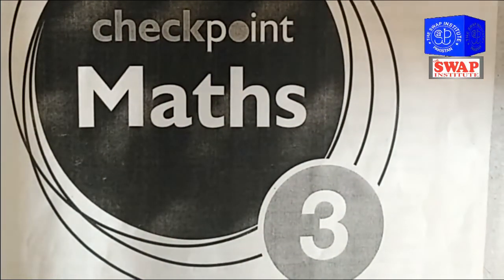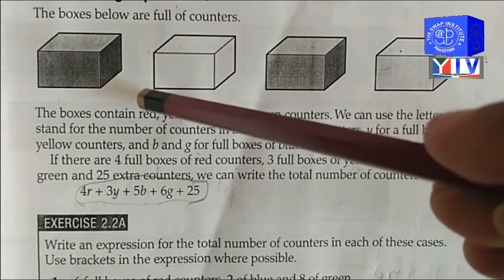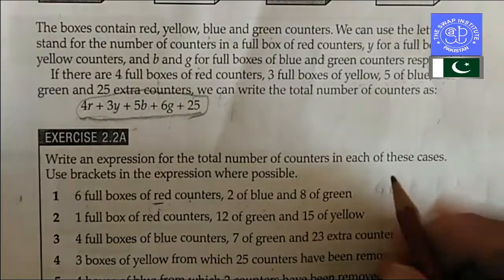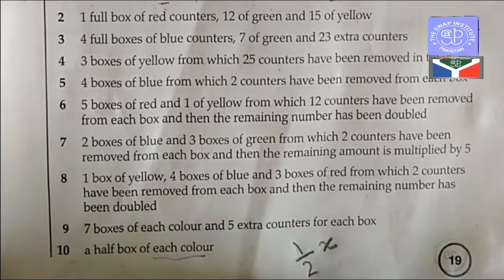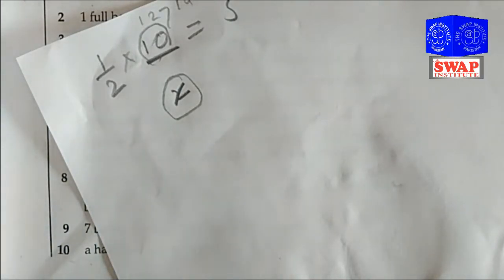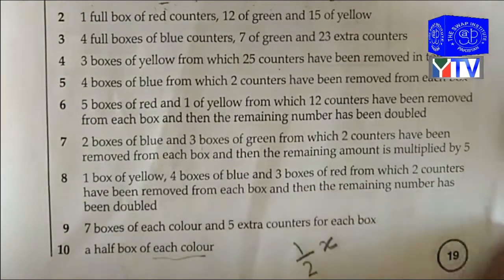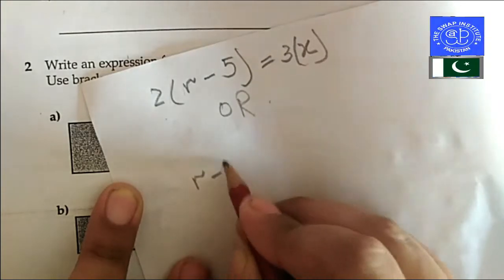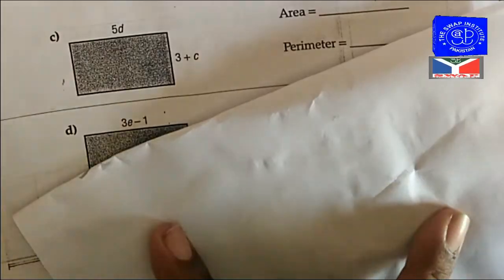Constructing Expressions [8th Math] | Dr. Yasir | Yasir Rasheed Robust-Hood | The SWAP Institute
Prof. Dr. M. Yasir Rasheed Robust-Hood's lecture on
Constructing Expressions [8th Math] | The SWAP Institute (دی سویپ انسٹیٹوٹ)
INTRO OF INSTITUTION:-
Hi, Greetings of the day, Hope you are enjoying good health in this difficult time.
Welcome to our YouTube Channel "The SWAP Institute (دی سویپ انسٹیٹوٹ)", it is not just a YouTube Channel, it is basically a growing institution in Pakistan that will spread in other countries Insha'Allah by the grace of Allah almighty. The Founder and Chairman of "The SWAP Institute (دی سویپ انسٹیٹوٹ) " is the "Professor Doctor Muhammad Yasir Rasheed Robust-Hood" (پروفیسر ڈاکٹر محمد یاسر رشید روبسٹ۔حُڈ ), who is thankful to your Love and Support.
                               This is an important article according to paper point of view under all Boards of Pakistan and other Examination-Bodies in the "Constructing Expressions [8th Maths]" which is the field of Physics portion... so you should watch summary first and note the whole lecture, then listen carefully lecture and try to understand second for your papers...
Thank you so very much, for your Assist, Love, Support and Likings.

About:-
             The SWAP Institute is that institute which works for Science and Technology. Now a YouTube Channel of The SWAP Institute is also existed where you will find science and technological video lectures in Urdu as well as in English by "Professor Doctor Muhammad Yasir Rasheed Robust-Hood", New Video is Posted Everyday...